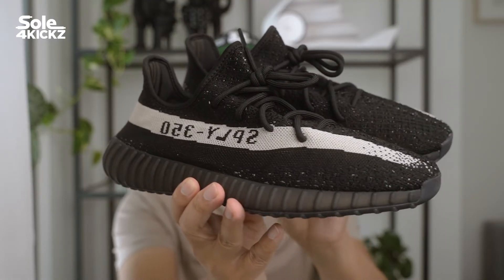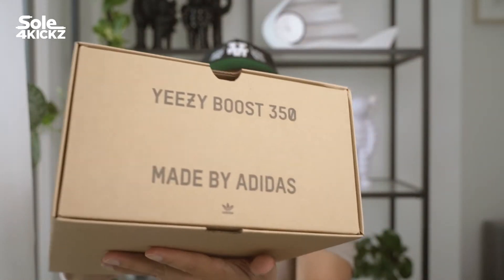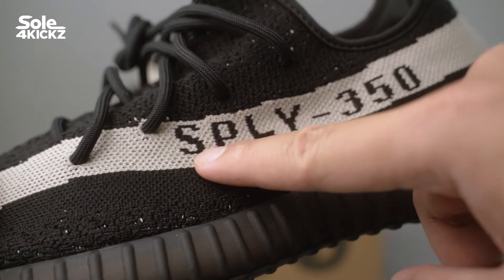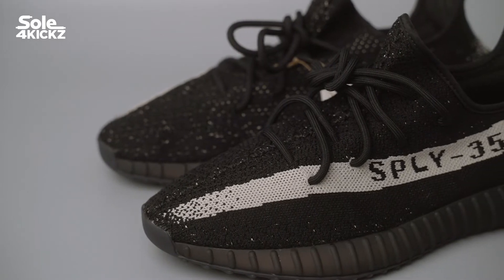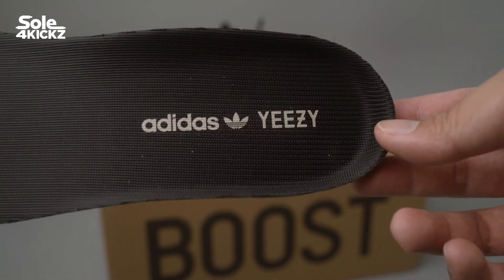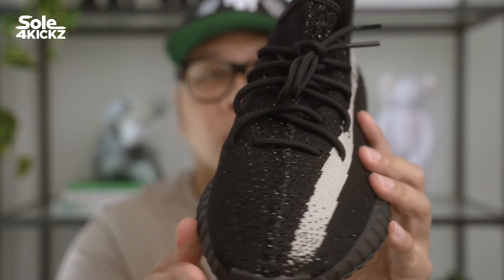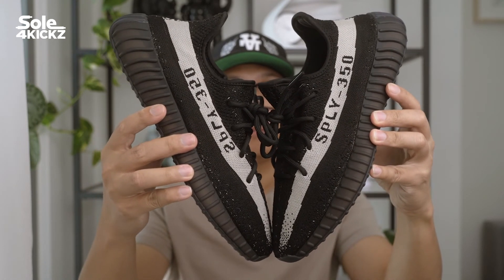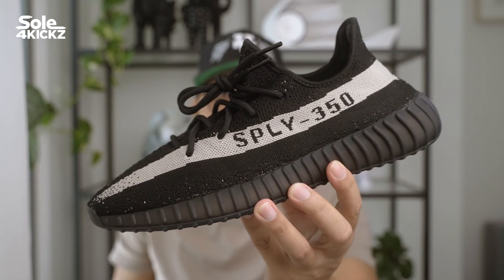Got The Best! Yeezy 350 V2 Oreo Core 2022 - Details, Purchased, Review, Sizing and Resell Prediction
I’m surprised that they released these sneakers in limited Adidas stores plus in yeezysupply.com. This means, these Yeezy 350 V2 Oreos are special and the resale value will be great. So In today’s video, we will talk about this yeezy 350 V2 Oreo. We will talk about details on these sneakers, how I got them, sizing and reselling predictions.

Sizing Guide for  YEEZY 350 v2 "OREO" (2022) - Watch before ordering the Yeezy 350 v2 Oreo

Yeezy Oreo 2022 Release Date - Adidas YEEZY 350 V2 Oreo Preview Details

Sizing Guide for YEEZY 700 V1 Wave Runner Restock 2022 - Watch before order-buy-trade

Got The Best! YEEZY SLIDES ONYX Black (2022) - Review, Sizing, Details, Resell Predictions

Got The Best! Yeezy 350 V2 Dazzling Blue - Review, Sizing, Resell Prediction and Is it worth it.

Got Em! Yeezy 350 V2 Beluga 1.0 Reflective - Unboxing, Review, Resell Prediction, Sizing, Worth it?